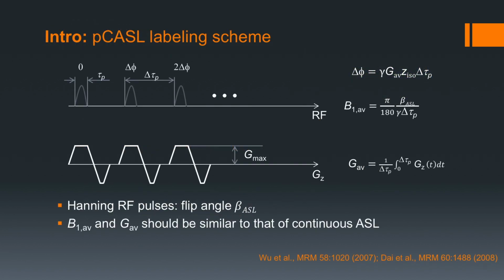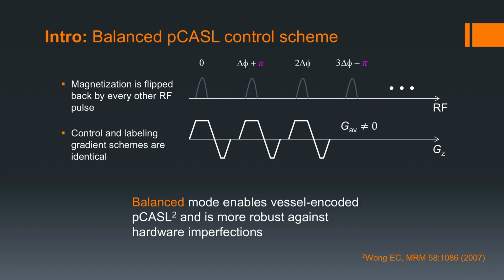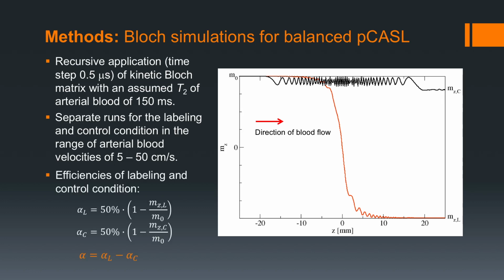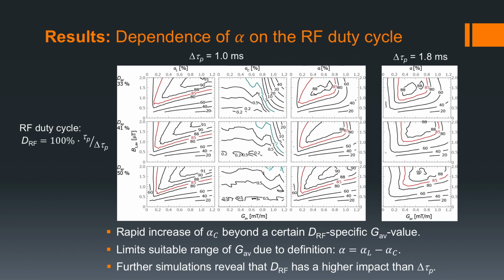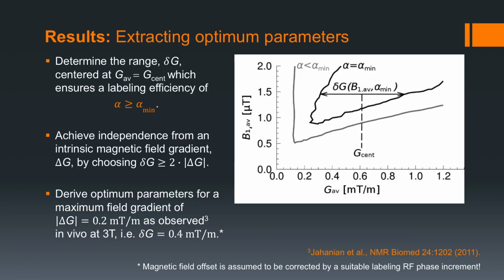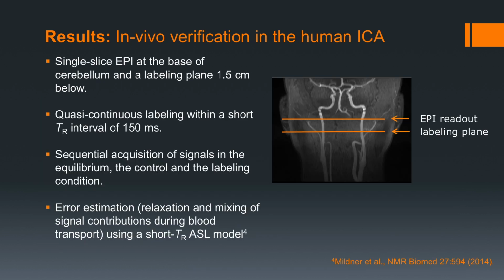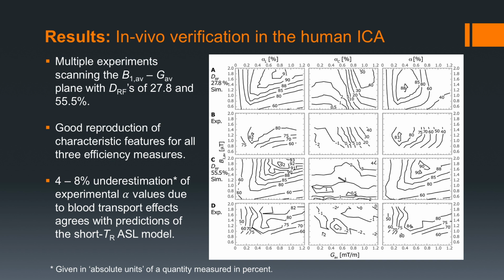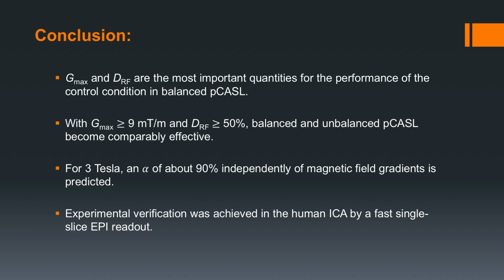Kathrin Lorenz: Characterization of Pseudo-Continuous ASL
Audioslides entitled " Characterization of Pseudo-Continuous ASL: Simulations and Experimental Validation" by Kathrin Lorenz from Max Planck Institute for Human Cognitive and Brain Sciences, Leipzig, Germany.